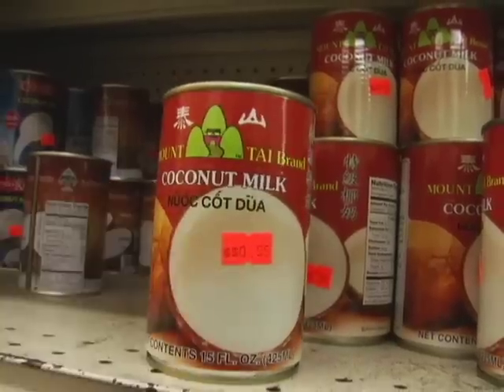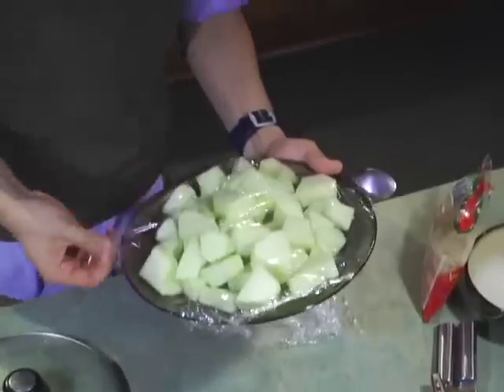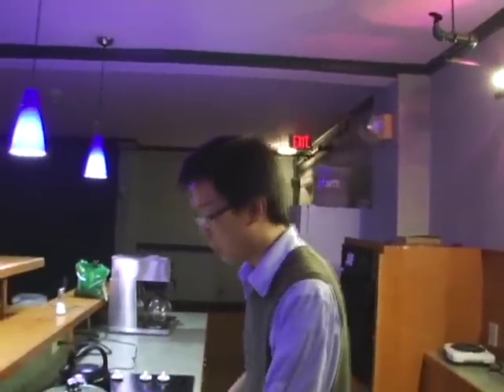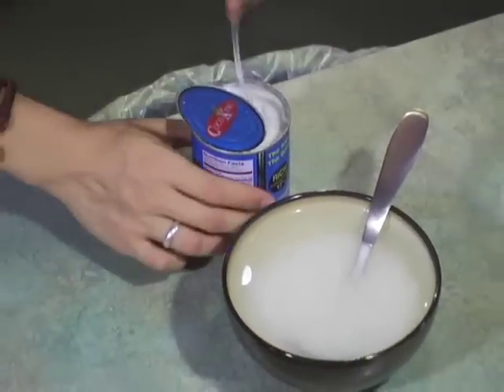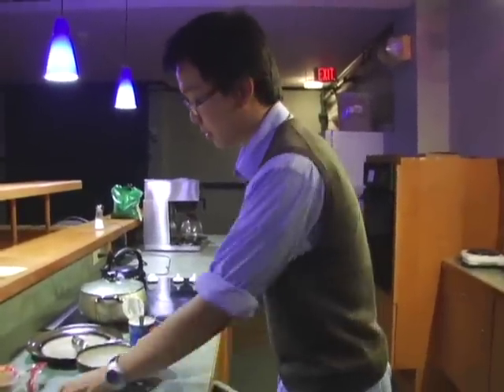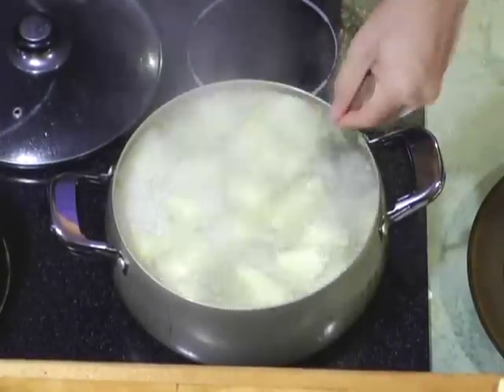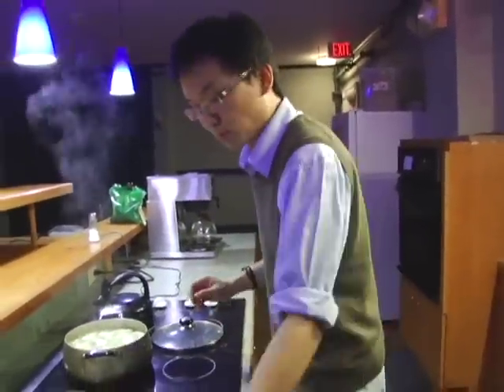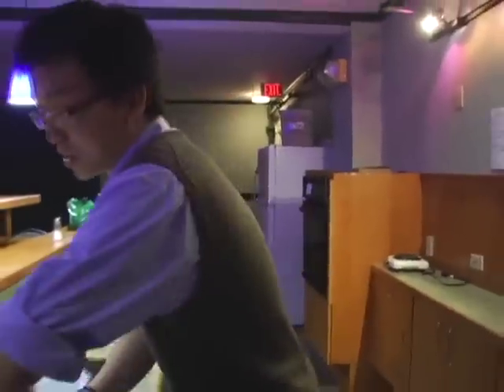Cooking with Steven (Episode 5)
A college student's Chinese cooking show. We show you how to make easy, economical, healthy and authentic Chinese dishes.

For detailed recipes, visit

Filmed on location at Lee's Market, Albany, NY and Williams College, Williamstown, MA.

Starring: Steven P. S. Cheng
Produced and edited by: Danny Y. Huang